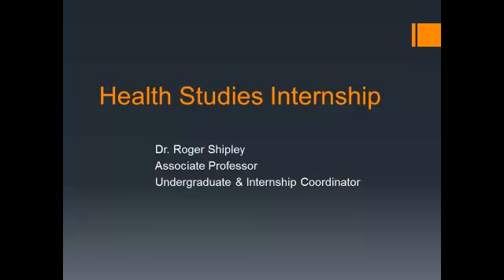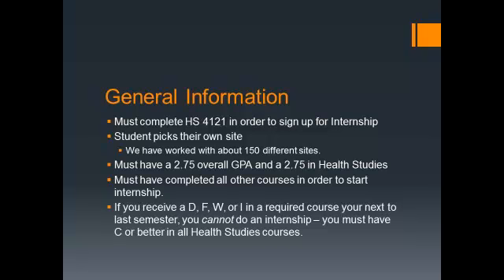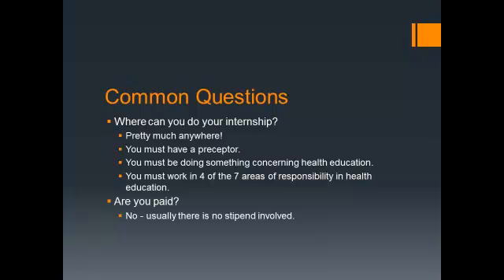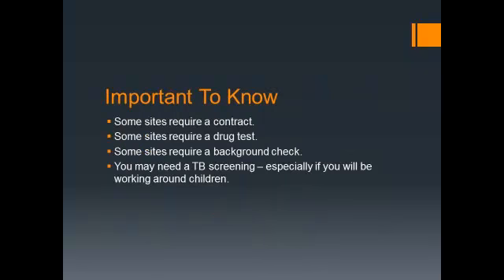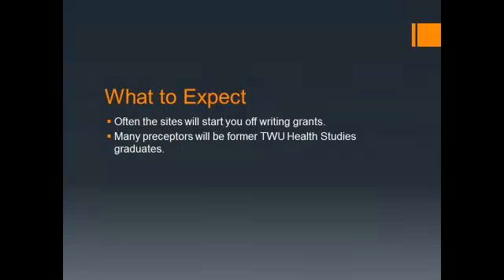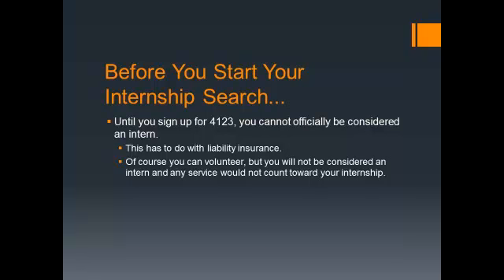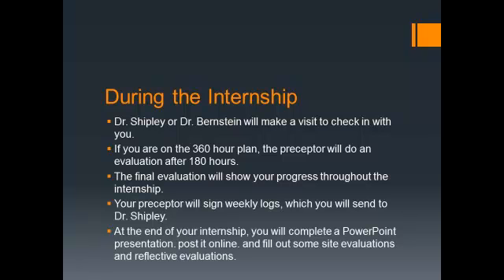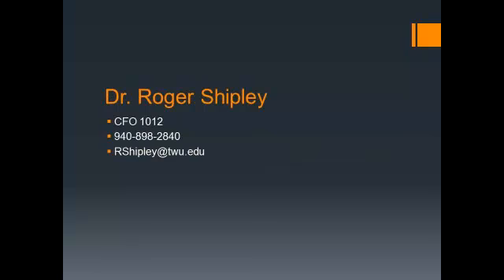Health Studies Internship